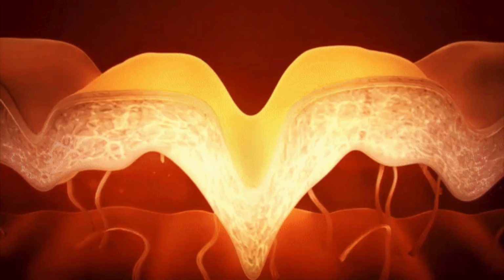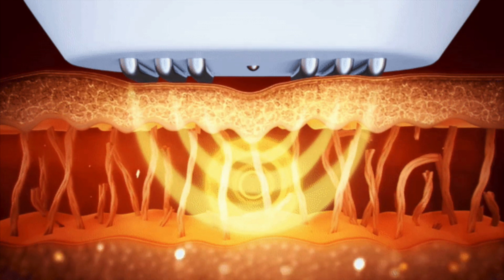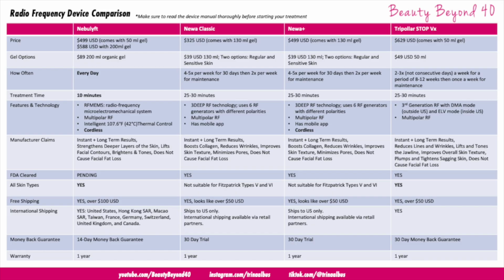Radio Frequency Device Comparison | Which Device is Best? | Over 40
Today on Beauty Beyond 40, a highly requested video, my radio frequency device comparison featuring the devices I’ve used so far: Nebulyft, Newa, and Tripollar.

✔ SHOP
*NEWA
Use code TRINANEWA

Use code NEBU-TRINA